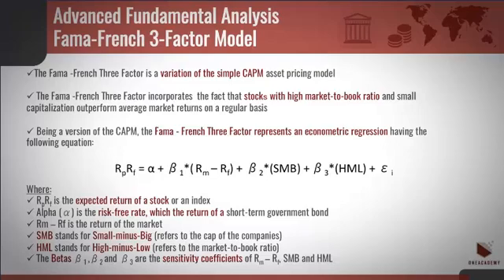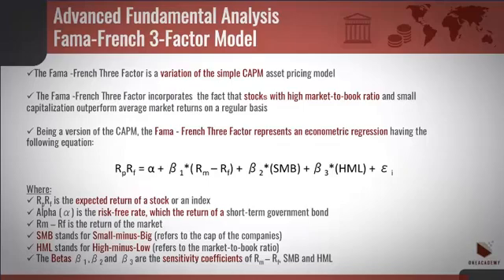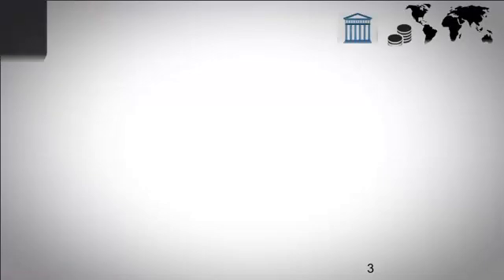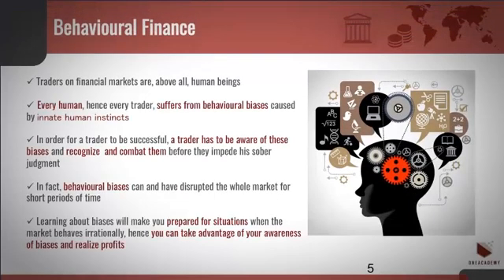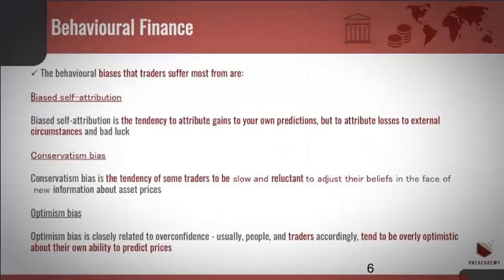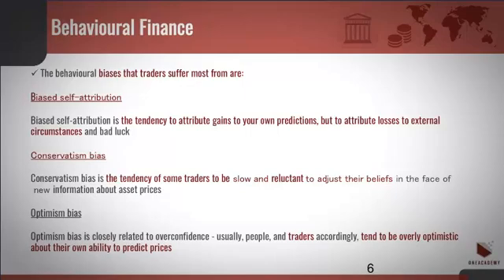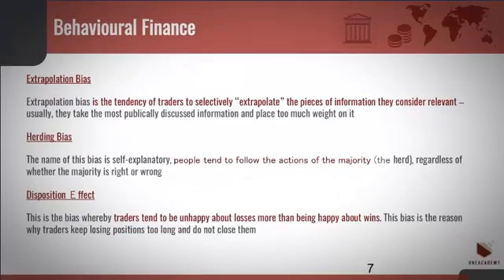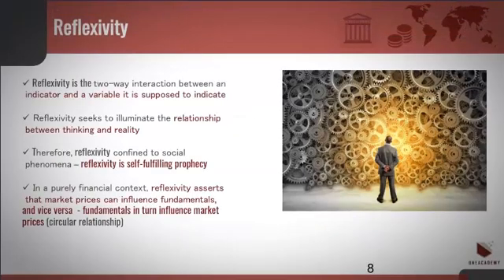34.- Advanced Fundamental Analysis (level5-chapter3)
Herramientas comerciales y conceptos más amplios de análisis fundamental y técnico. Este nivel le proporcionará un amplio conocimiento sobre una variedad de herramientas y enfoques comerciales.